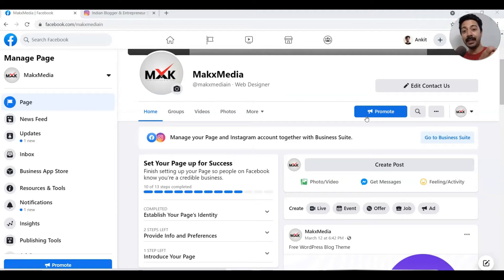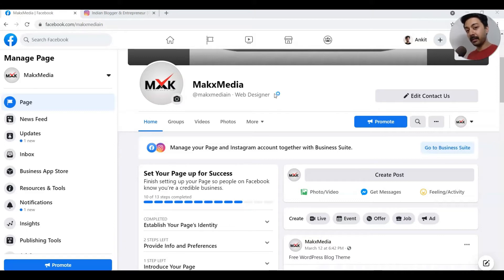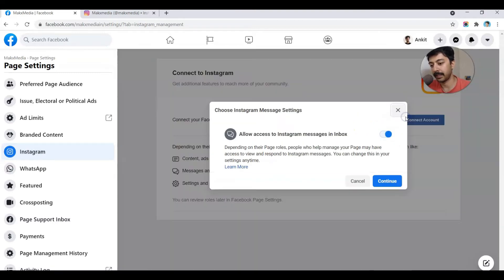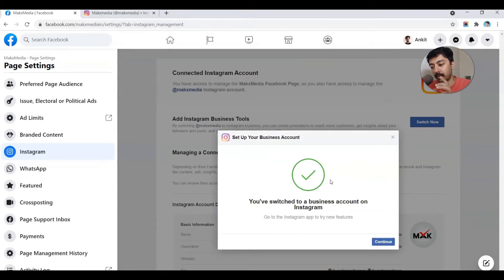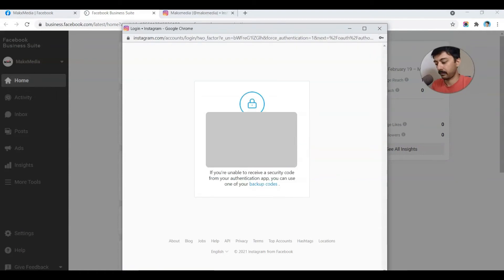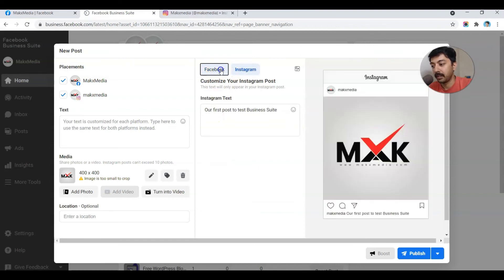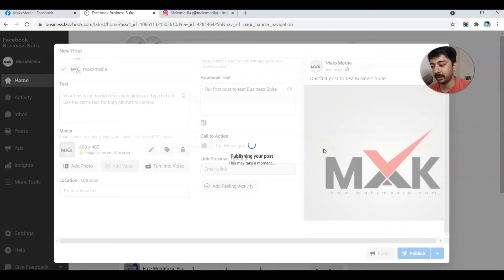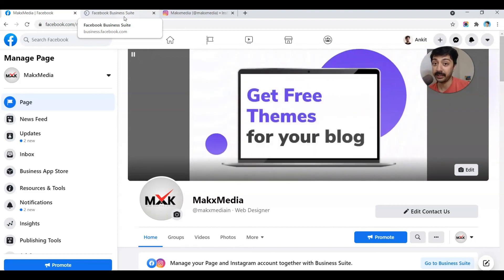How to Link Facebook and Instagram Account in 2022 - Using Facebook business suite in 2022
How to connect a Facebook business page to an Instagram business account in 2022 and then use the Facebook business suite to post on both or schedule posts for FREE in 2022.
🔥 Free Instagram Course to learn how to grow your business on Instagram